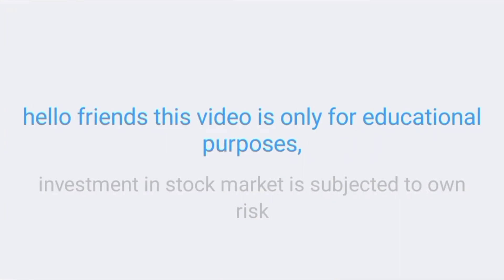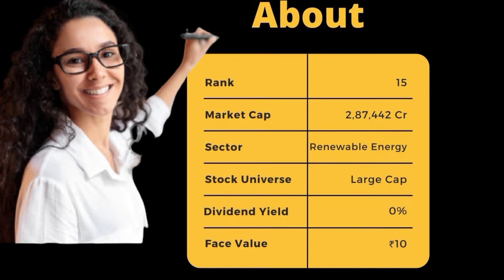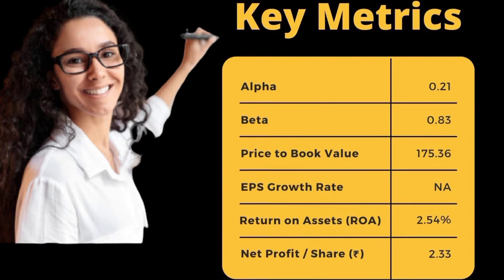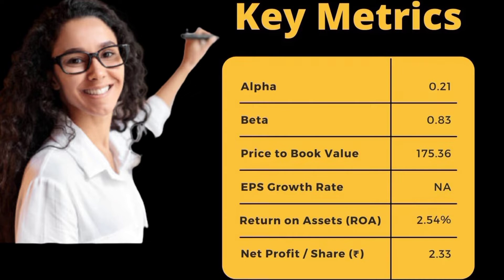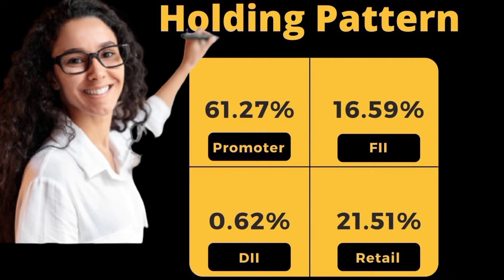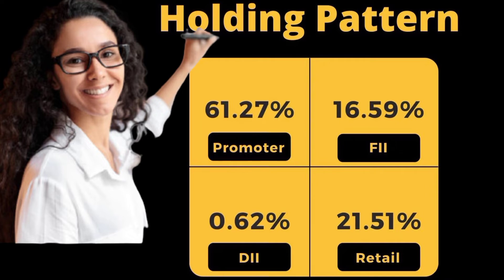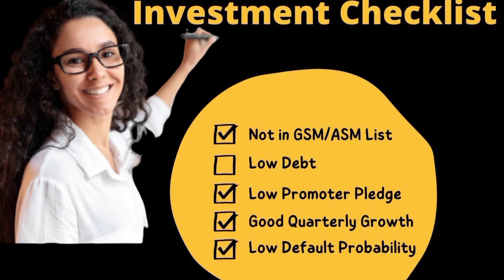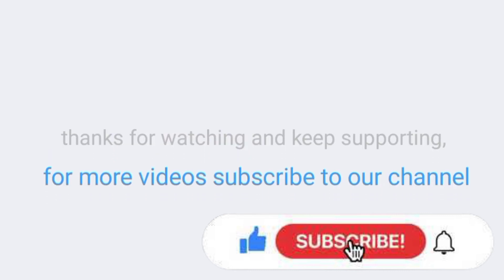ADANI GREEN ENERGY Fundamental Analysis | Adani green energy share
adani green energy fundamental analysis
adani green energy share

Share market is subject to Market Risk. Past performance is not a guarantee of future performance. The risk of loss in trading and Investment in share market including equity. derivatives, commodity and currency can be substantial. These are leveraged products that carry a substantial risk of loss up to your invested capital and may not be suitable for everyone. You should therefore carefully consider whether such trading is suitable for you in light of your financial condition. Please ensure that you understand fully the risks involved an nod do invest money according to your risk bearing capacity. Neeraj Joshi and any person associated with this channel accepts no liability for any kind of content uploaded on this channel or responsibility for any direct. indirect. Implied. punitive. special. Incidental or other consequential damages, arising. directly or indirectly on account of any action taken based on the in formation provided on this channel. We request people not to take our content too seriously & we sincerely apologize for any such hurt our video might have caused.